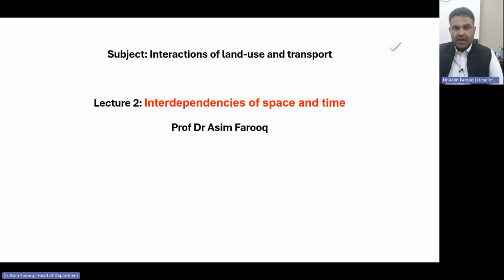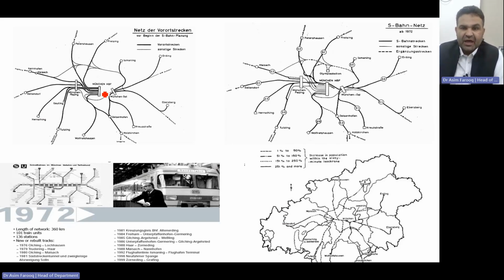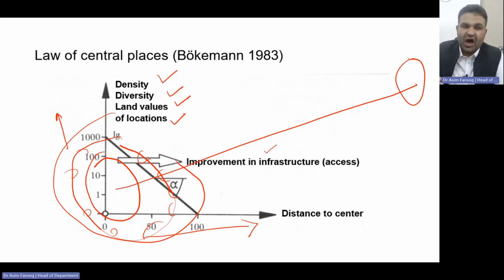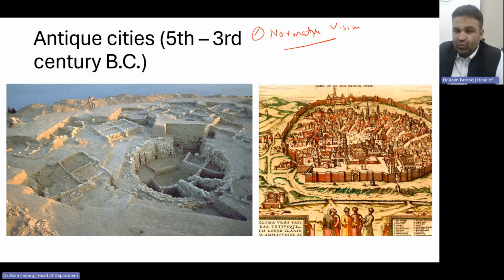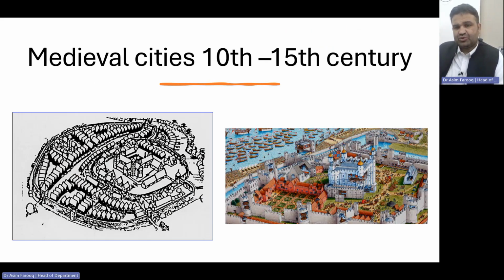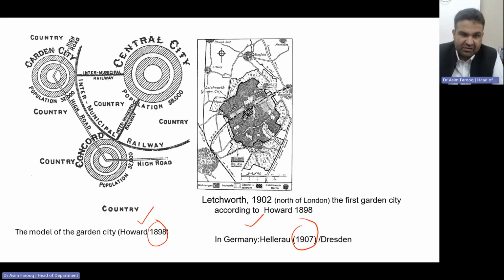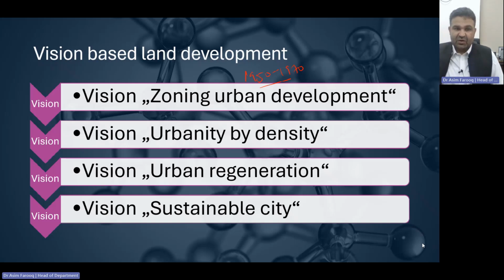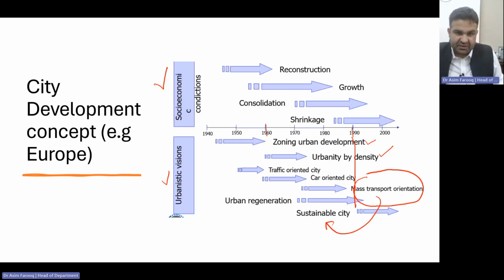Interdependencies of space and time by Prof Dr Asim Farooq